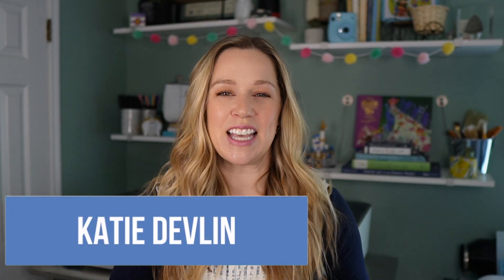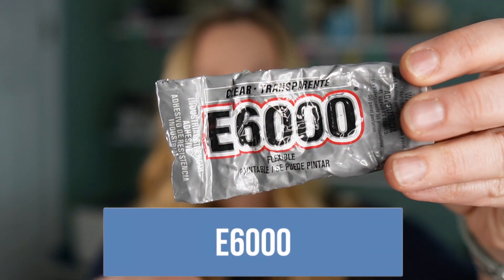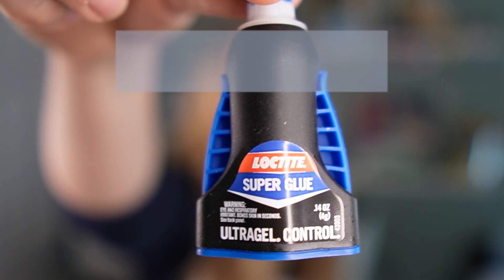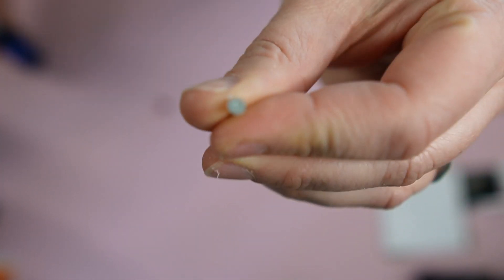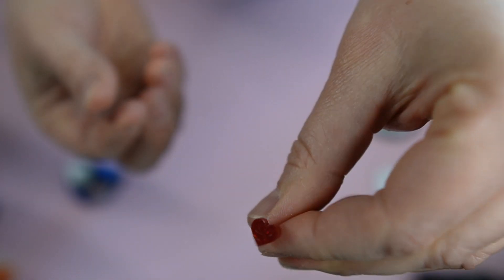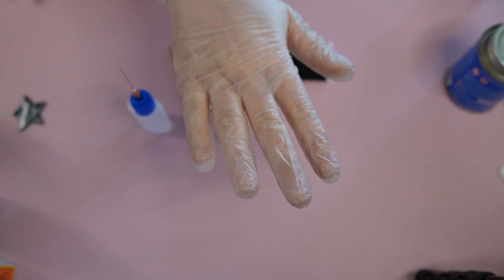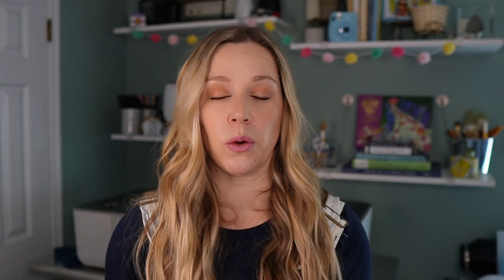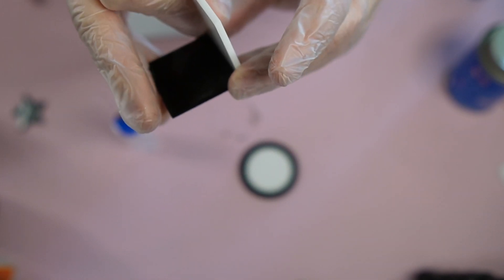Four Favorite Glues for Glowforge Projects Using Acrylic, Wood or Paper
Want to know my "go to" glues for different situations? Here are my top four favorites! Some might be unexpected!

Ready to buy your Glowforge?

Chapters:
Intro- 00:00
Overview - 00:49
GLUE 1 - 01:21
GLUE 2 - 03:03
GLUE 3 - 04:39
GLUE 4 - 06:13
Honorable Mentions - 07.37
Tracing and Puzzle Design - 01:52
Frame Design - 07:49
Assembly - 11:48

Supplies used in this video:

GLUE 1
GLUE 2
GLUE 3
GLUE 4
Honorable Mention 1
Honorable Mention 2
Honorable Mention 3

* Tips/tricks straight to your inbox, starting with a KERF guide? Head here to get the goods
* A Guide for the Products you need to get started?
* A fun place to bounce ideas off other Laser Business owners?
* A Mentor supported program to help you get your business started? Get on the waitlist for when our membership opens again!
* The Suppliers, Software and Tools I use to run my Laser led small business
* Amazon links to products I use